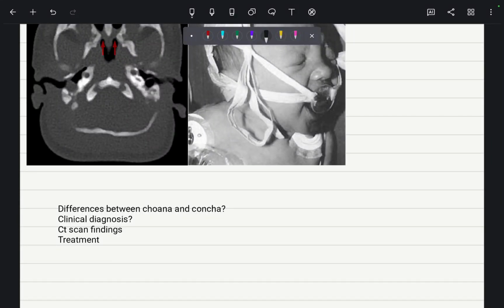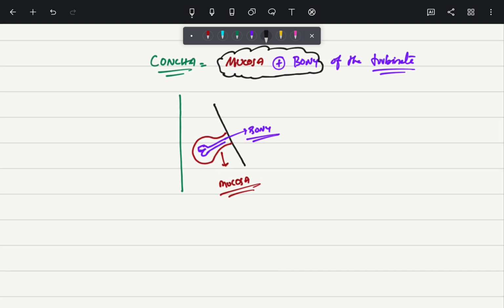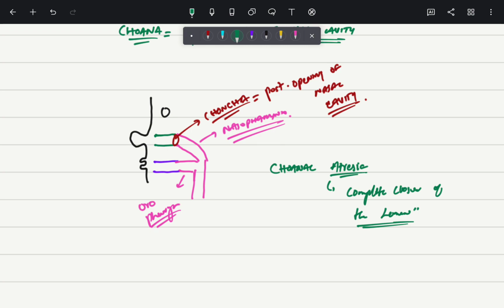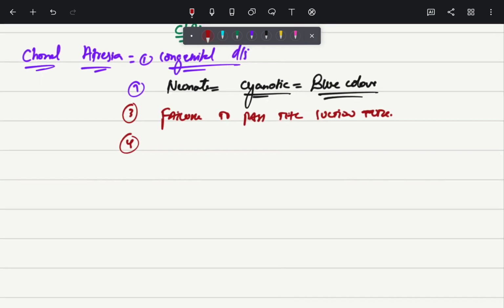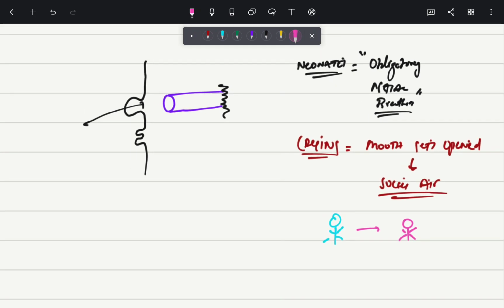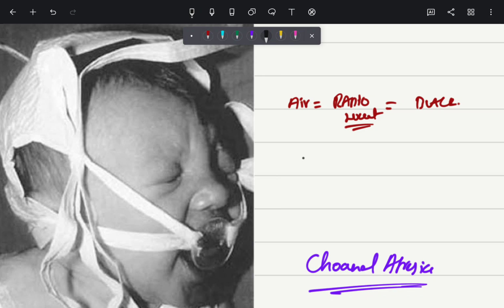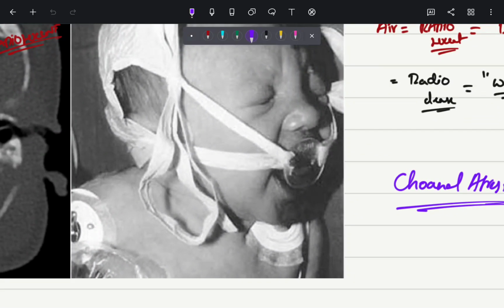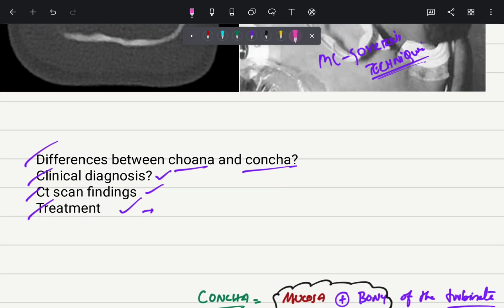Choanal Atresia | Part 3 | Nose